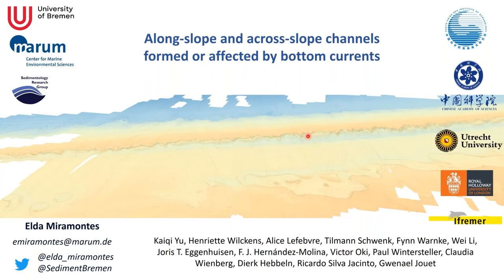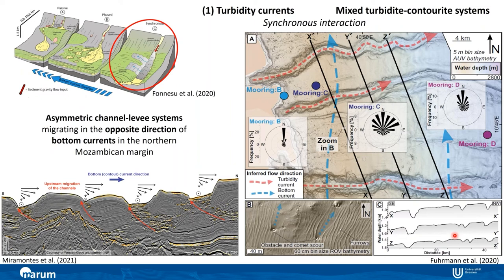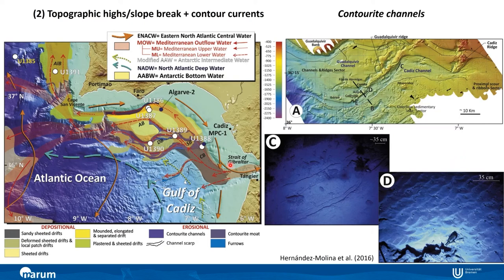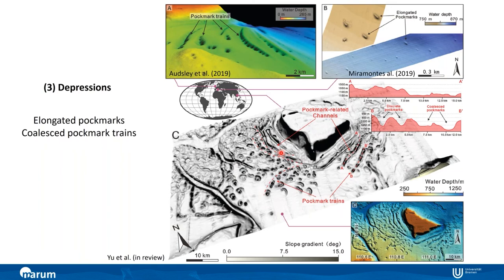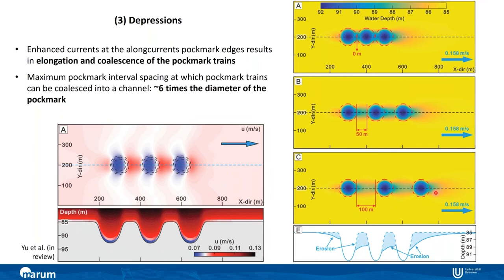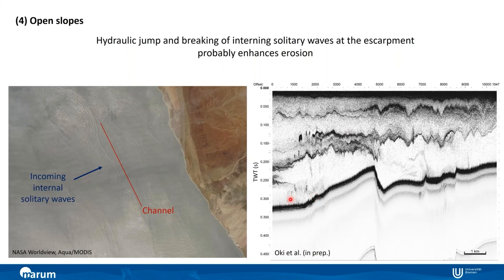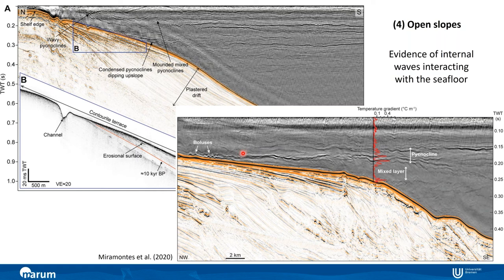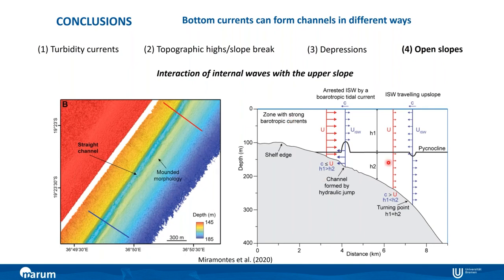Elda Miramontes | Along-slope and across-slope channels formed or affected by bottom currents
20-22 April 2022 Day 3 - Bottom Current and their Deposits

Ocean currents flowing near the seafloor (i.e. bottom currents) can profoundly reshape the seafloor and even modify the characteristics of turbidite systems. The interaction of bottom currents with the seafloor can generate erosion or avoid deposition resulting in the formation of channels, which can have different orientations and morphologies depending on their driving processes. Bottom currents flowing alongslope and related to the thermohaline circulation (i.e. contour currents) often form moats or contourite channels at the foot of slopes and are typically associated with a zone of sediment accumulation named contourite drift. Contour currents can also generate channels parallel to the bathymetric contours in open slopes, without an associated drift, when depressions such as pockmarks are present at the seafloor. The interaction of bottom currents with pockmarks induces a significant erosion at their streamwise edges. When pockmarks are distributed aligned in pockmark trains, they can be eroded and elongated in the streamwise direction, finally coalesce and form a channel. Other oceanographic processes can also contribute to the formation of rectilinear channels in open slopes oriented parallel to the contours. This type of channels has been so far mainly identified on upper continental slopes (e.g. in the Mozambican and Namibian margins) and seems to be related to internal waves.The interaction of bottom-current related processes and downslope gravity driven processes and products forms mixed turbidite-contourite systems. The synchronous interaction of contour currents and turbidity currents generates asymmetric channel-levee systems that are oriented across-slope and commonly migrate in the opposite direction of contour currents. Bottom currents can also interact with deposits previously formed by turbidity currents and modify their morphology and sediment facies. For instance, bottom currents flowing along across-slope submarine channels can erode their flanks and induce the deposition of contouritic sand.The role of bottom currents in the inception and modification of channels has widely been recognised based on geophysical and sedimentological observations. However, the oceanographic and sedimentary processes that control the development of such channels are still poorly understood due to the scarcity of in situ observations of the flows, as well as, physical and numerical simulations.